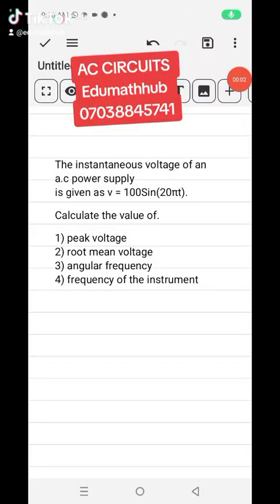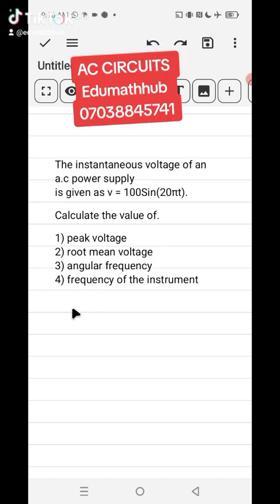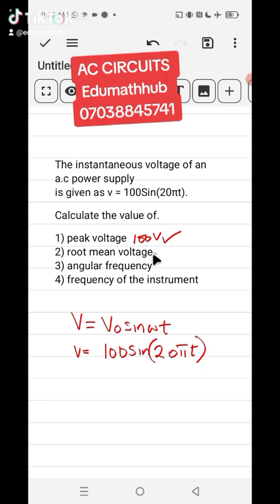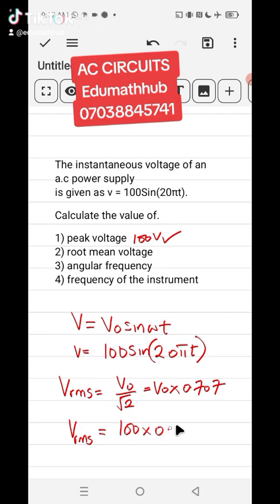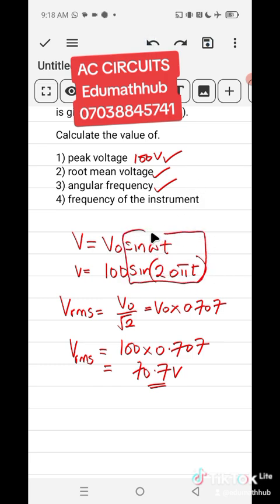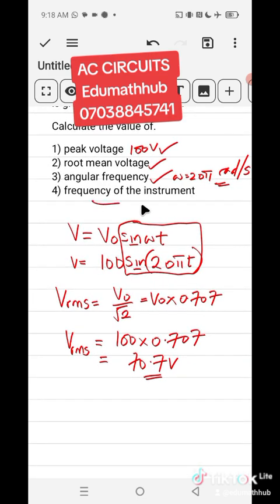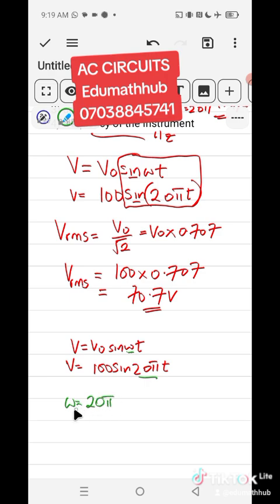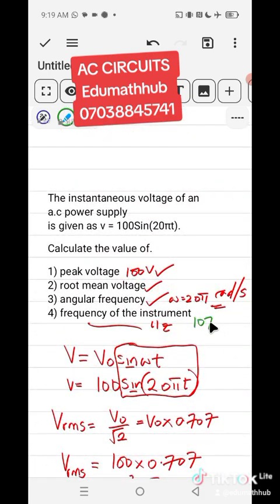AC Circuits Made Easy – JAMB Physics Question of the Day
Welcome to today’s JAMB 2026 Physics Question of the Day on Alternating Current (AC) Circuits!

If you’re preparing for JAMB Physics, understanding impedance, reactance, phase difference, RMS values, and power in AC circuits is very important. Many students lose easy marks in this topic because they confuse formulas — but not anymore!
In this video, we:

✅ Break down the AC circuit question step by step
✅ Apply the correct JAMB formula
✅ Show you exam shortcuts
✅ Explain common mistakes students make
✅ Help you build speed and accuracy

This series is designed to give you daily exposure to likely JAMB 2026 Physics questions so you stay sharp and confident before the exam.

🔥 Try to solve the question before the solution is revealed!